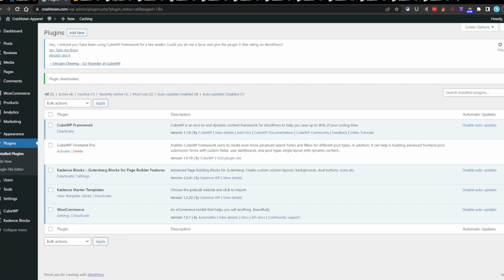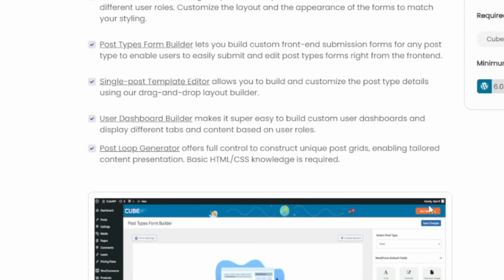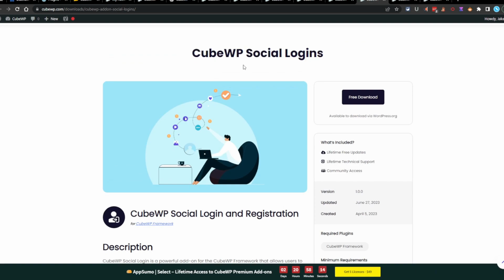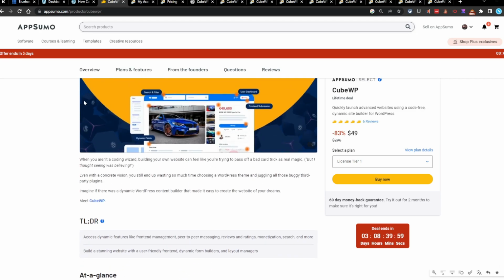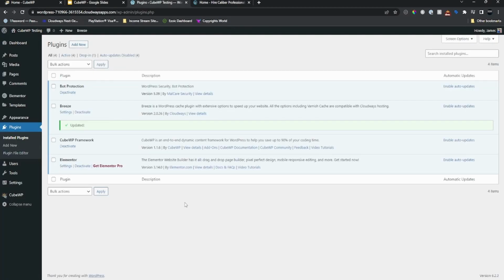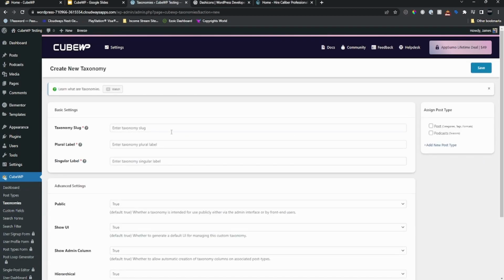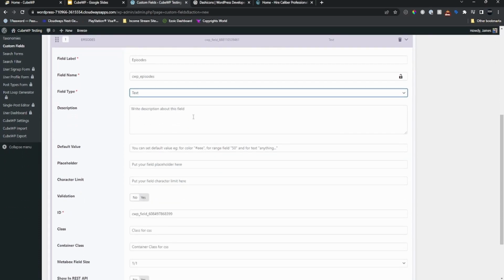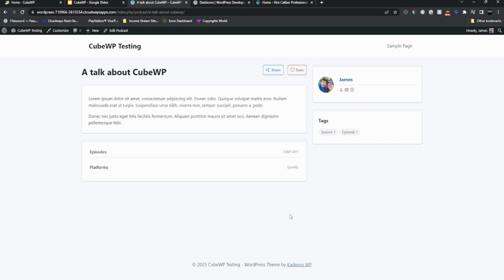Unlocking CubeWP's Hidden Potential: Final Overview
In this video, we're doing doing a complete overview of the CubeWP framework and all of the plugins that come in the deal.

We top it off with our new CubeWP expert James great tutorial to follow along with.

Hurry and pick up the Appsumo deal while it is still available. Two days left for this epic deal.

CHAPTERS
00:00 Introduction
01:10 Getting into it
02:27 Diving into the plugins
09:10 Whats next?
10:48 James's CubeWP Review/Example
25:37 Thanks for Watching!